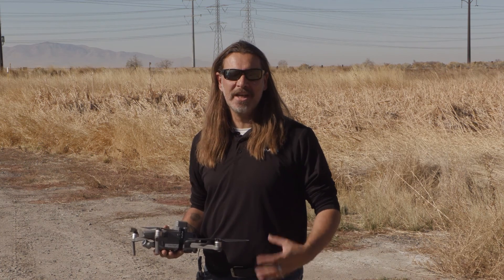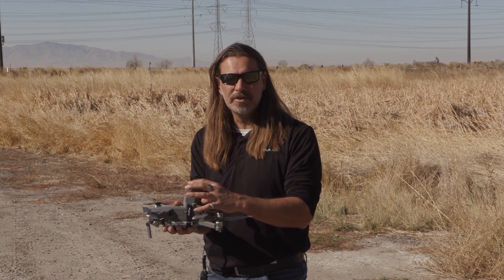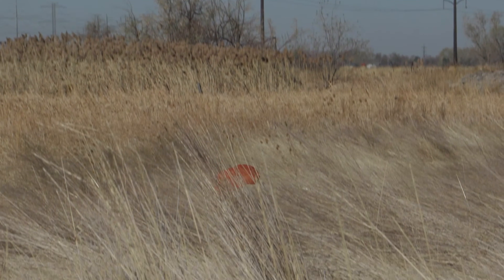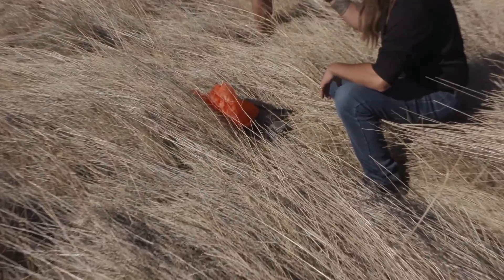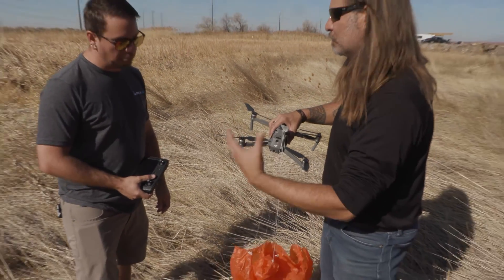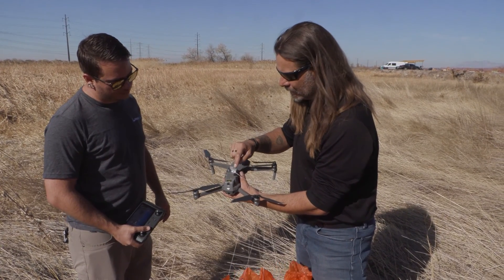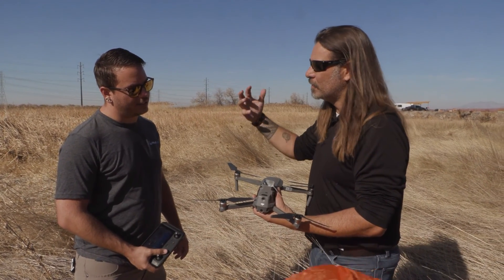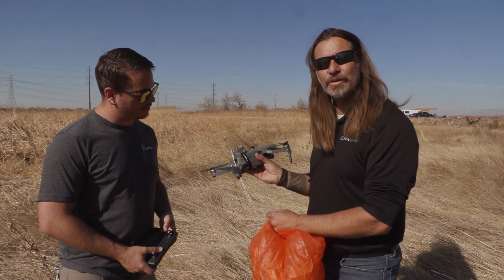RMUS TechConnectᵀᴹ | Flyfire First Look on Mavic 2 Enterprise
RMUS tests the new Manti 2 Parachute from Flyfire.